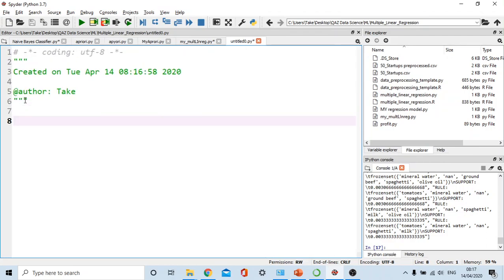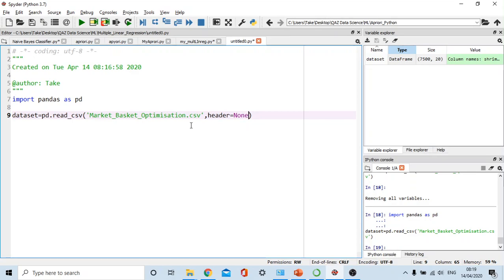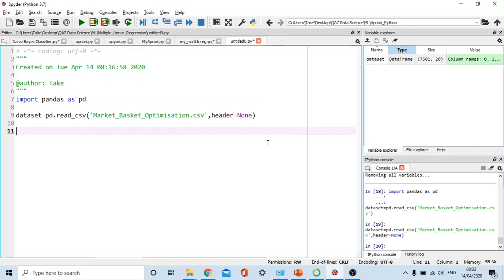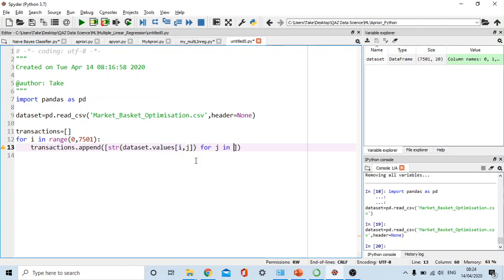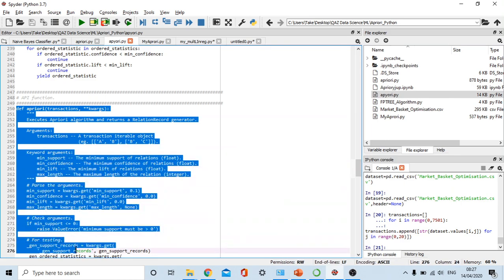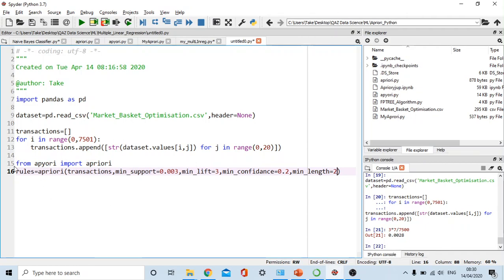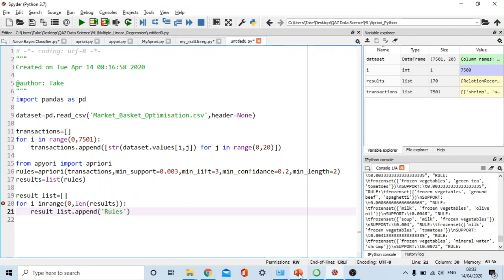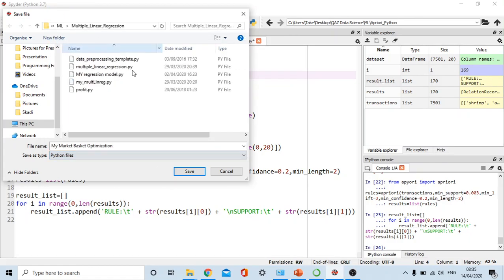Market Basket Optimization Coding part